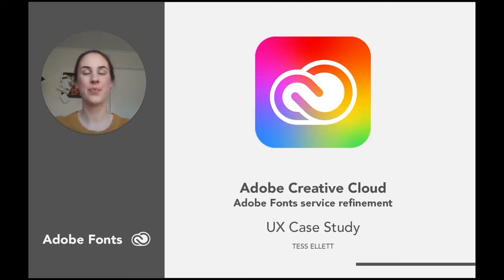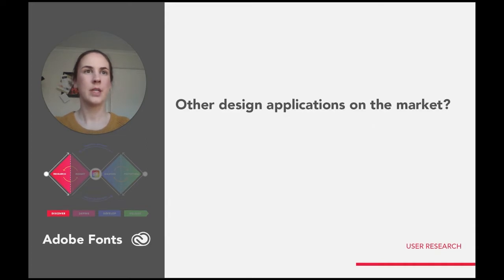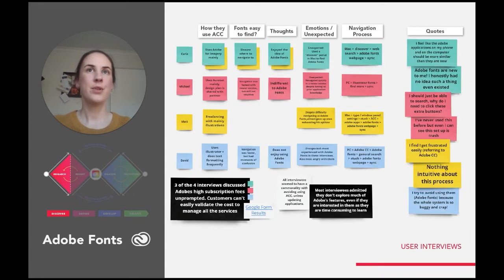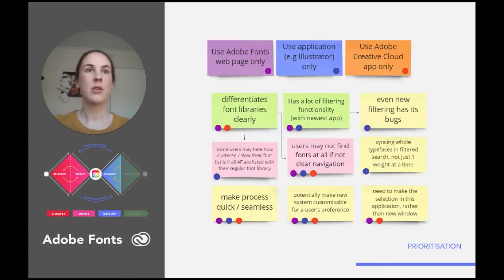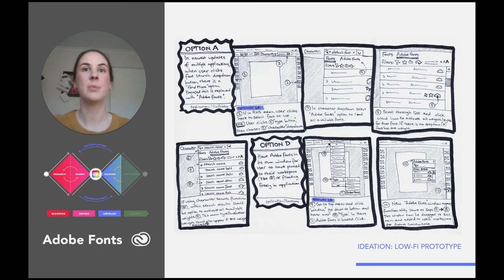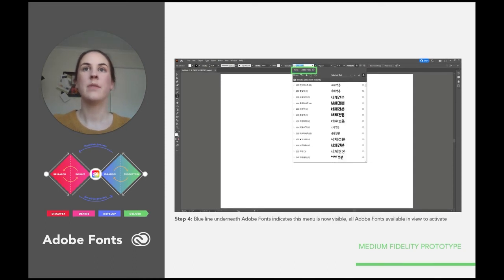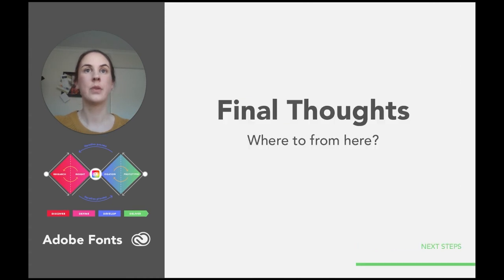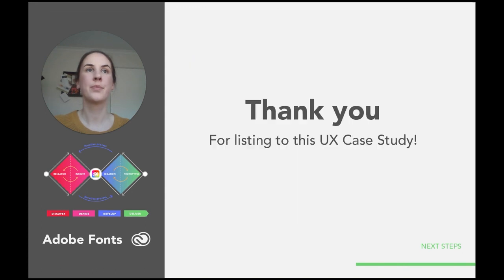UX Case Study - Adobe Fonts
Hi there!

Thank you for taking the time to watch my UX case study on Adobe Creative Cloud and service refinement on Adobe Fonts.